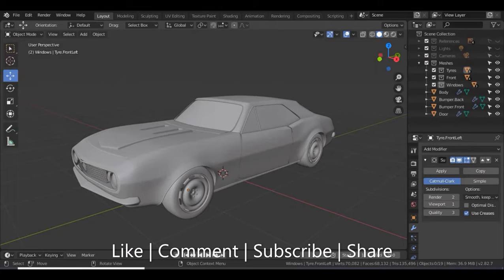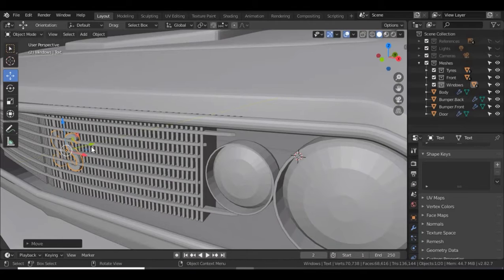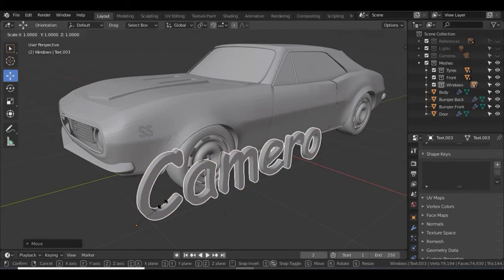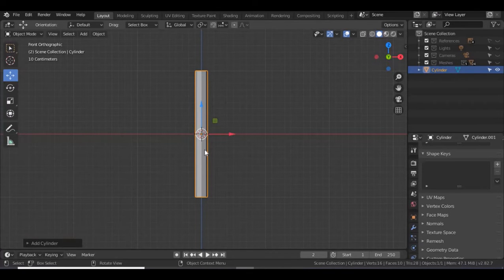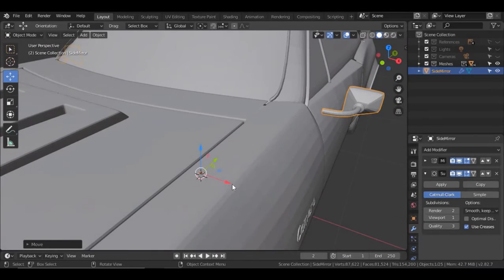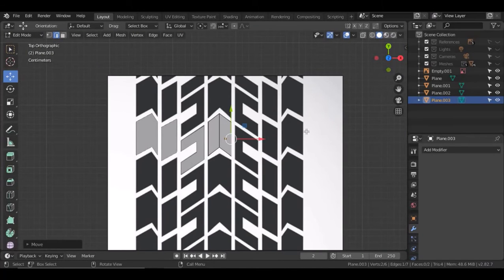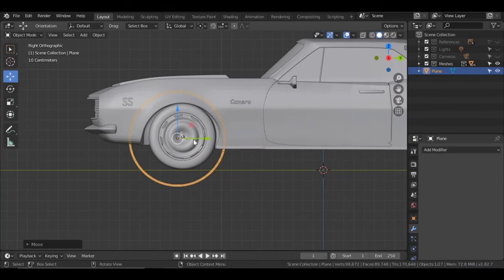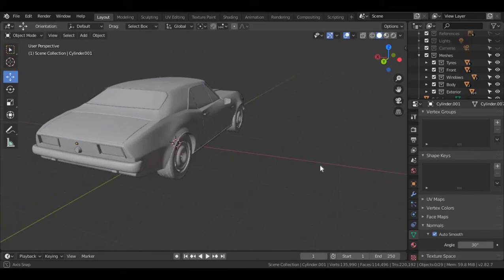1967 Chevrolet Camaro Modelling - (PART 6) Modelling the Exterior